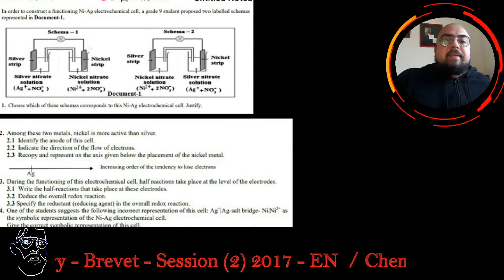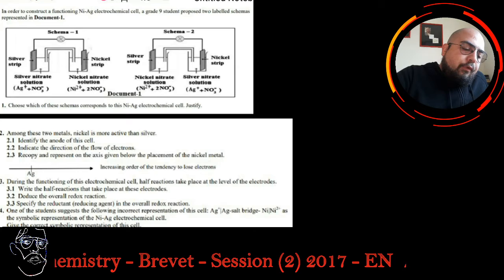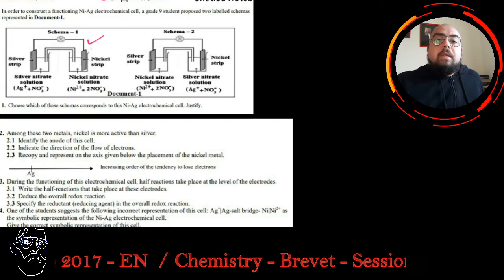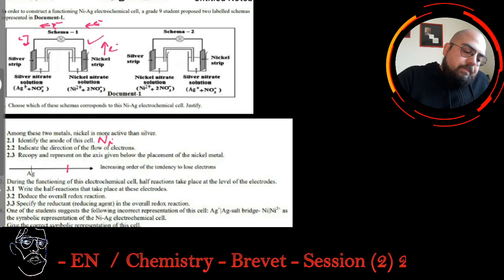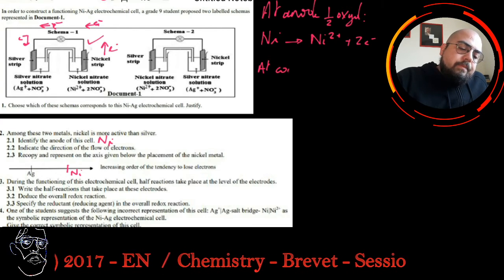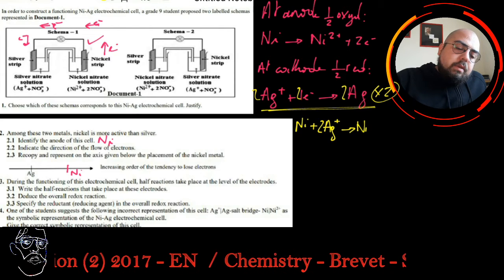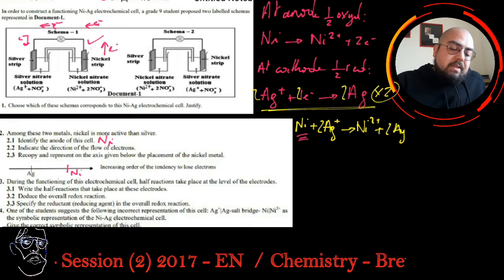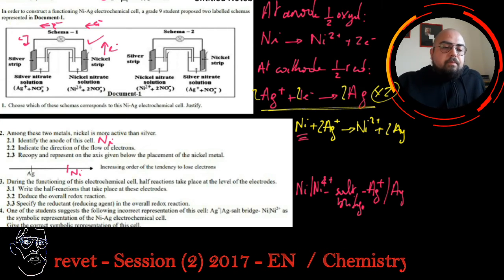Chemistry - Brevet - Session (1) 2017 - EN | Pros-Tutor